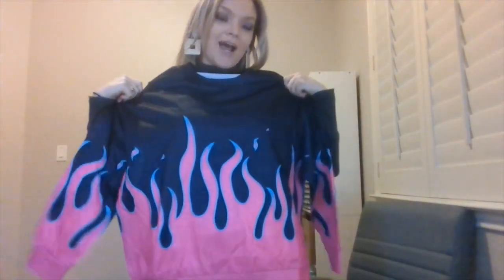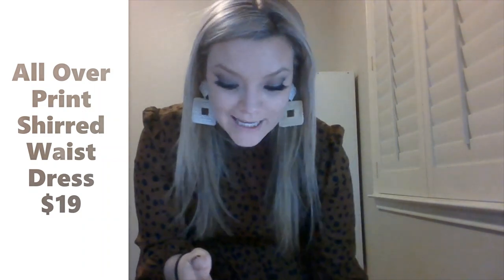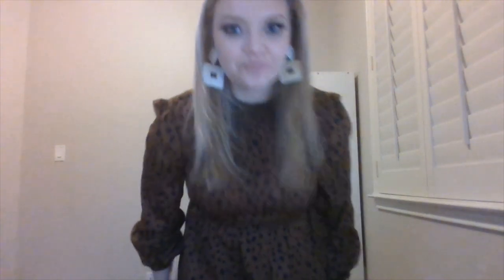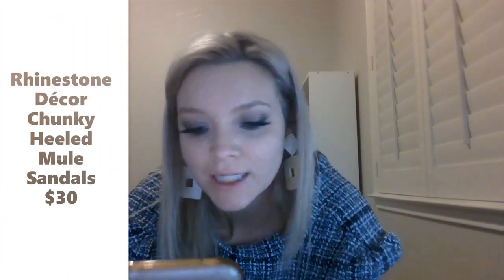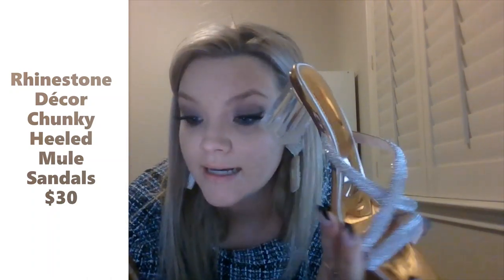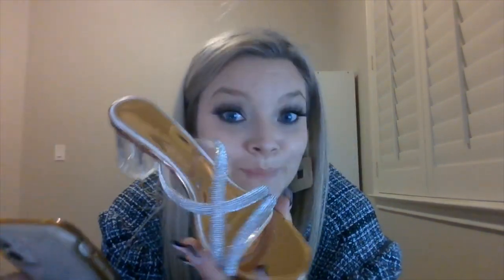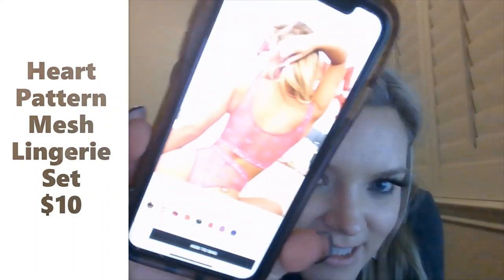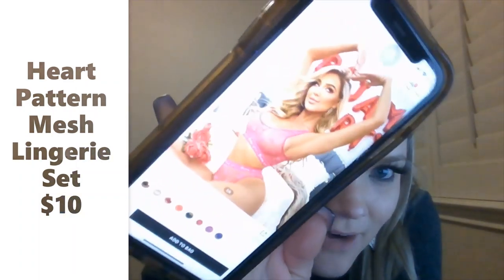Y2K SHEIN Haul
Watch this very Y2K influenced try-on haul and have a laugh with me! Items are linked below!

HELP ME WISH McKENNA A HAPPY BIRTHDAY IN THE COMMENTS!!!